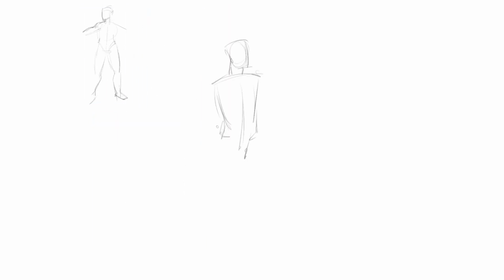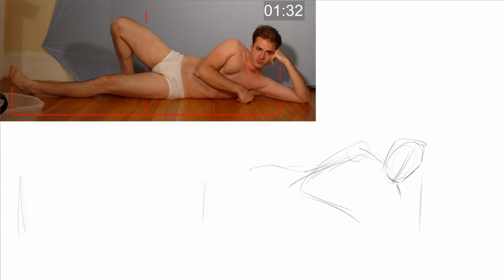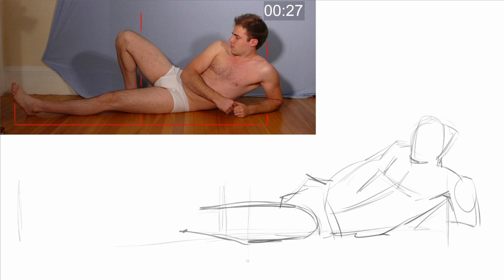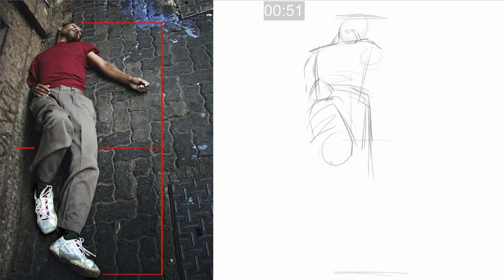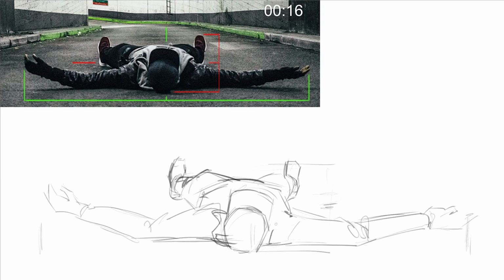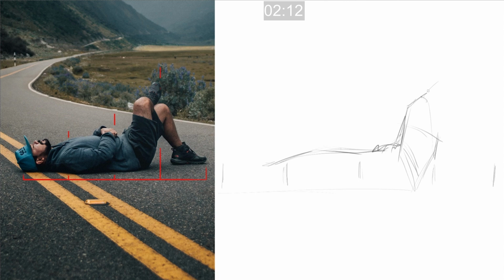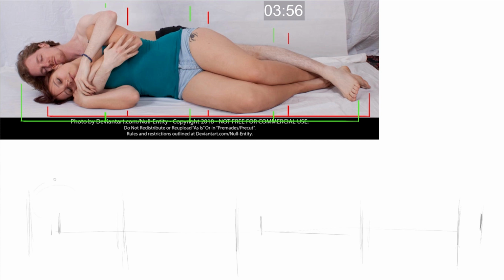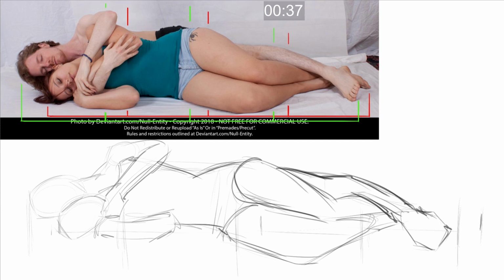Life Drawing | Lying Down Poses (Male)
Lying down poses can be a struggle but if we add some steps to look for each time before we start it might help. This is the second video for lying down poses and in this one, we'll be focusing on male figures. Lying down poses can be frustrating so take a breath and remember we are here to learn and practice!